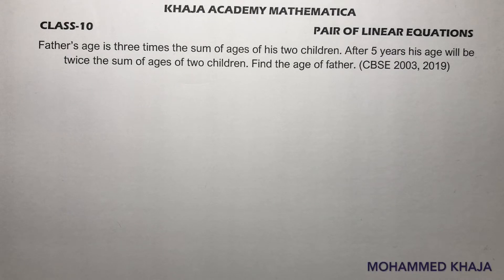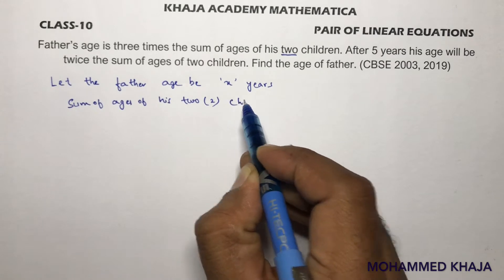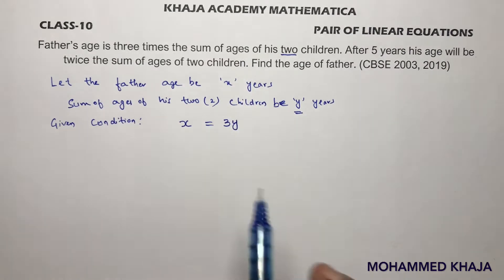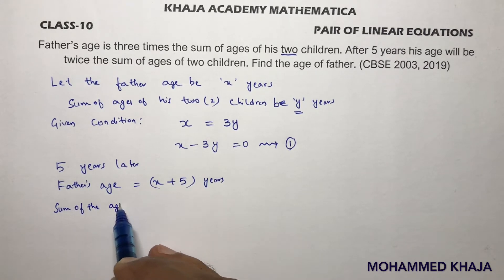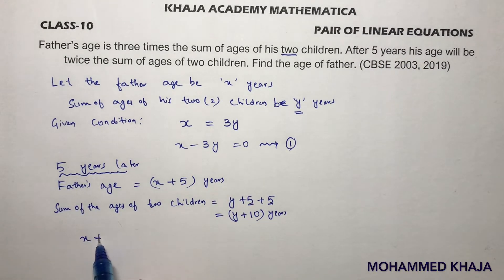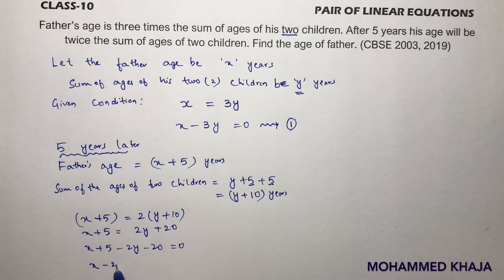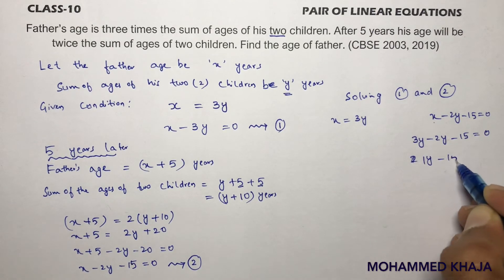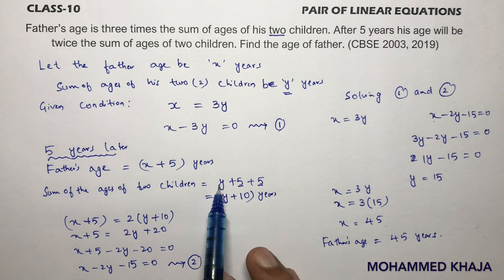Father’s age is three times the sum of ages of his two children. After 5 years his age will be twice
Father’s age is three times the sum of ages of his two children. After 5 years his age will be twice the sum of ages of two children. Find the age of father. (CBSE 2003, 2019)